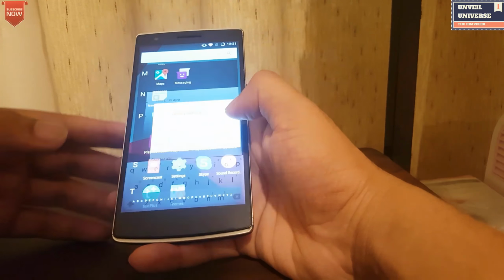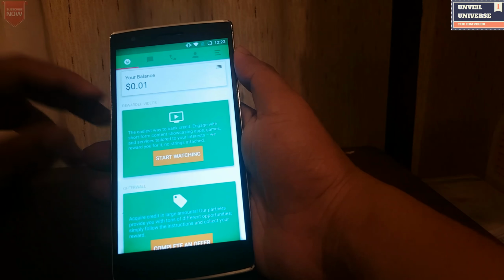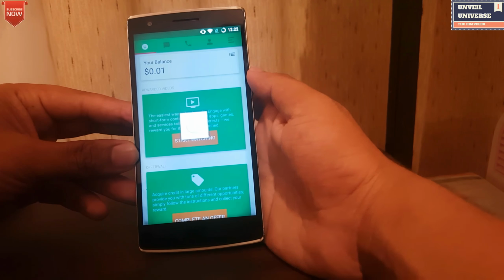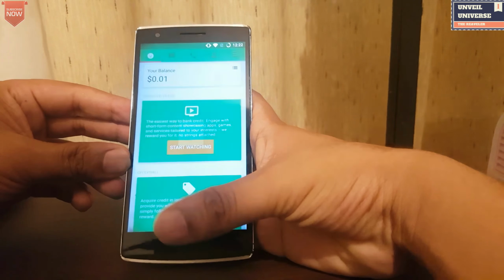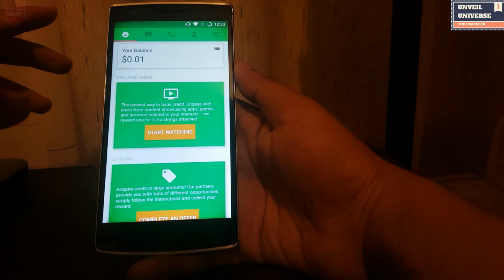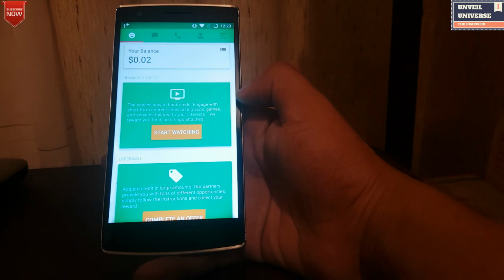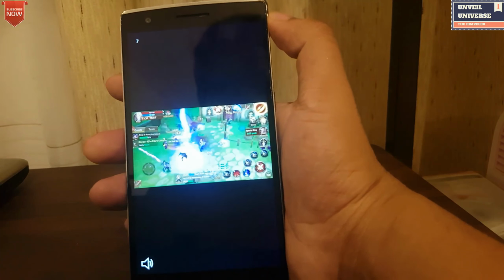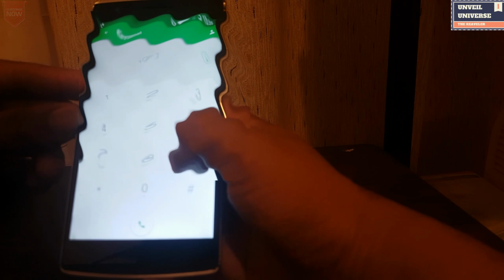How to Call for Free all over the World | Free International Calls | how to make free calls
how to make free international calls to sri lanka,
how to make free international calls from android phone to landline,
how to make free international calls from pc to mobile,
how to make unlimited free international calls from pc to mobile or landline,
how to make free international phone calls using google gmail account,
how to make free international calls on iphone,
how to make free international calls on viber,
how to make free international calls using whatsapp
how to make free calls on iphone,
how to make free calls on android without wifi,
how to make free calls without wifi,
how to make free calls from an android phone without a carrier,
how to make free calls using internet,
how to make free calls without cell phone service,
how to make free calls all over the world,
how to make free calls anywhere in the world,
how to make free calls and texts on android,
how to make free calls android,
how to make free calls and text without wifi,
how to make free phone calls on any phone forever,
how to make free calls without cell phone service iphone,
how to make free calls from a pc to mobile,
how to make free calls from internet to mobile,
how to make free calls from skype,
how to make free calls from pc,
how to make free calls from pc to phone,
how to make free calls from computer,
how to make free calls from canada to india,
how to make free calls from mobile to mobile,
how to make free calls in india without internet,
how to make free calls in india through internet,
how to make free calls in pakistan through internet,
how to make free calls jio,
how to make free calls using jio,
how to make free calls using jiofi,
how to make free calls from jiofi,
how to make free calls from jio in iphone 5s,
how to make free calls on laptop,
how to make free calls from mobile,
how to make free calls from mobile in india,
how to make free skype calls to mobile phones,
how to make free calls on pc,
how to make free calls on airtel,
how to make free calls on android,
how to make free calls on iphone without wifi,
how to make free calls on any phone,
how to make free calls on skype without credit,
how to make free calls pc to mobile worldwide in urdu,
how to make free calls from pc to phone in india,
how to make unlimited free calls from pc,
how to make free internet calls from pc to mobile,
how to make free international calls from pc,
how to make free calls from pc to mobile,
how to make free calls from pc to phone in pakistan,
how to make free calls from pc to phone international,
how to make free calls sms and internet,
how to make free calls without sim,
how to make free calls without sim card,
how to make free calls from skype to mobile,
how to make free calls without service,
how to make free calls to anywhere,
how to make free calls through internet,
how to make free calls to india,
how to make free calls to mexico,
how to make free calls to all network in nigeria,
how to make free calls to pakistan,
how to make free calls to jamaica,
how to make free calls to canada,
how to make free calls to india from usa,
how to make free calls to mexico with iphone,
how to make free calls using wifi,
how to make free calls using hangouts,
how to make free calls